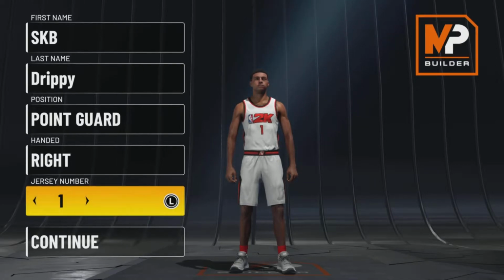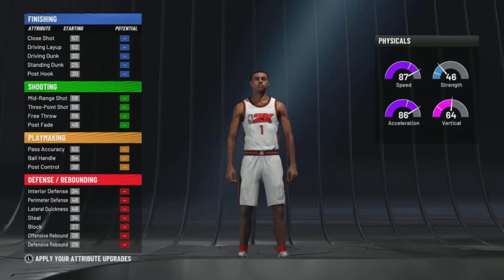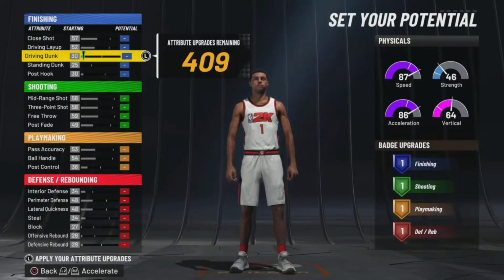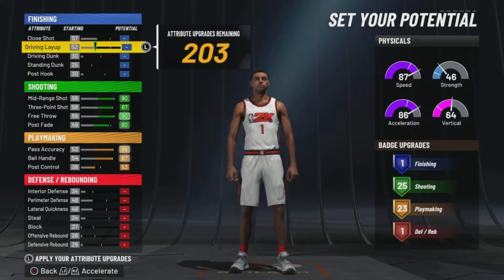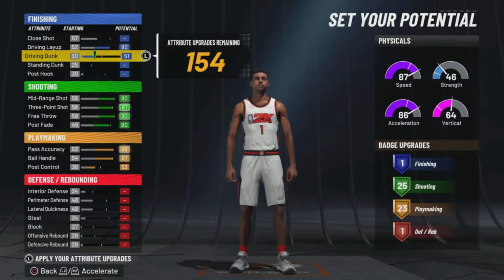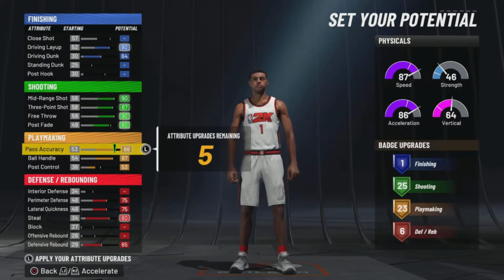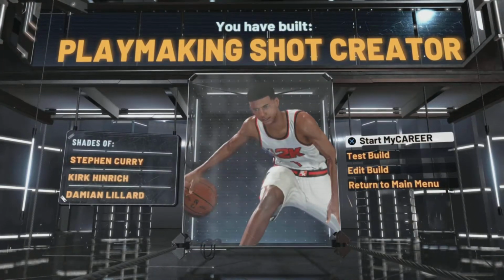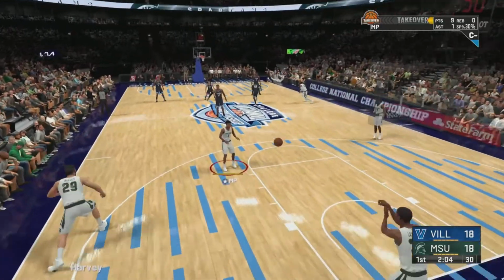THE BEST COMP GUARD BUILD IN 2K22!!!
Sorry for taking so long to upload this. IM BACK!!